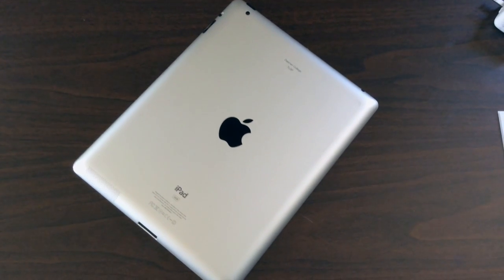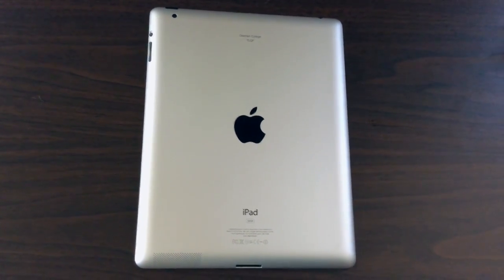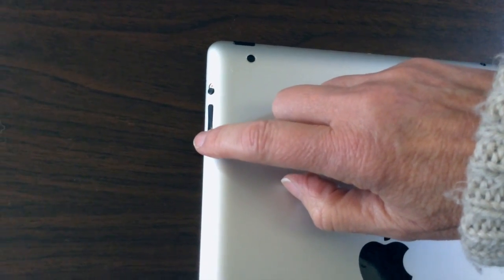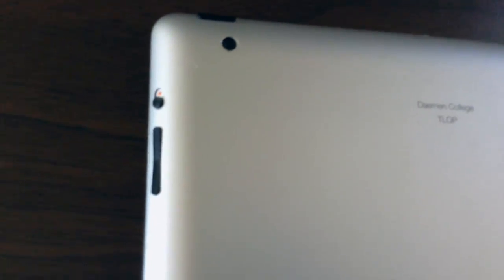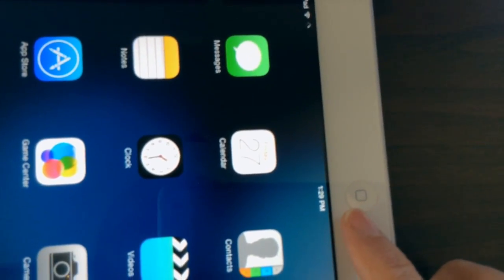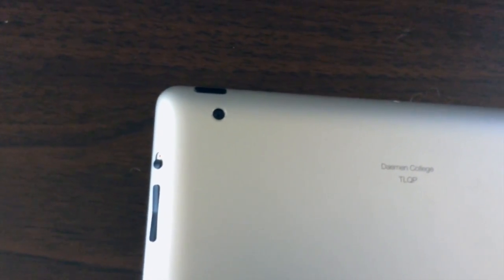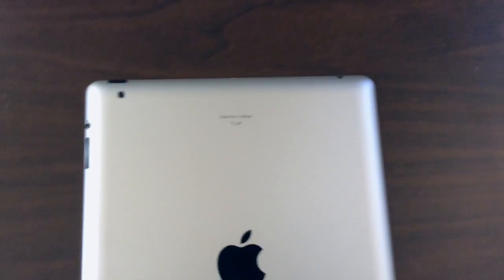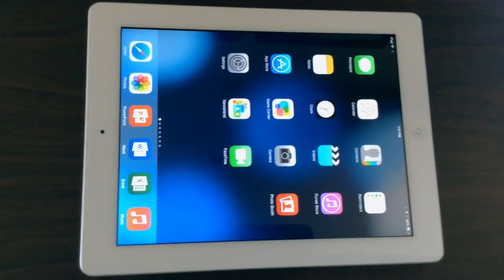iPad2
This video is about iPad2